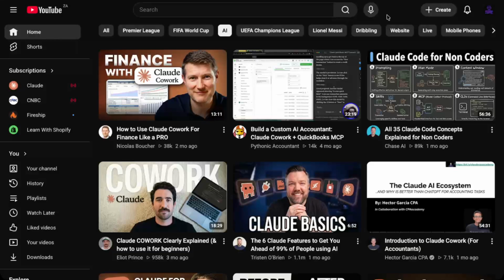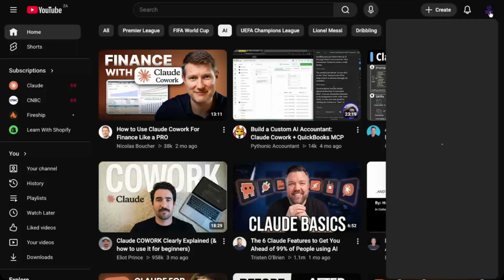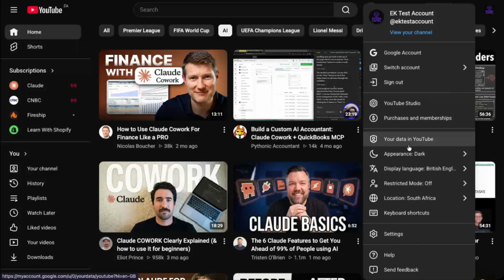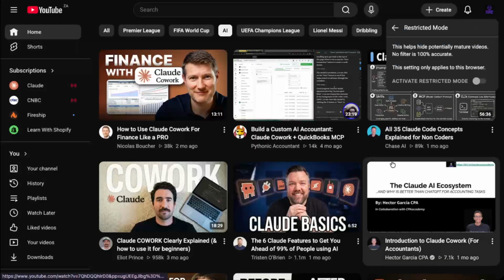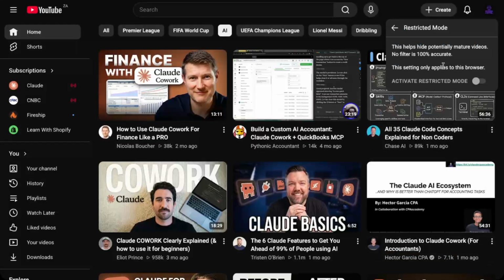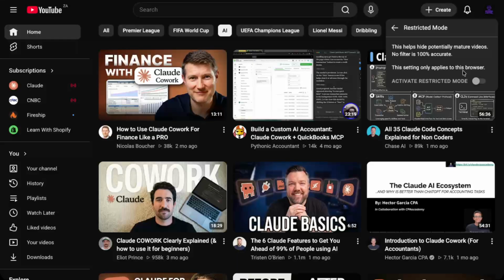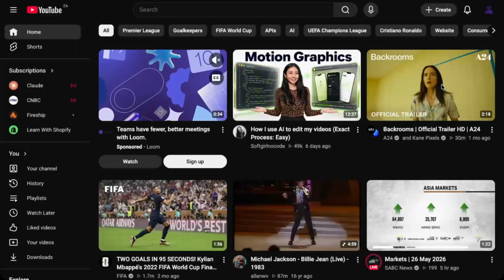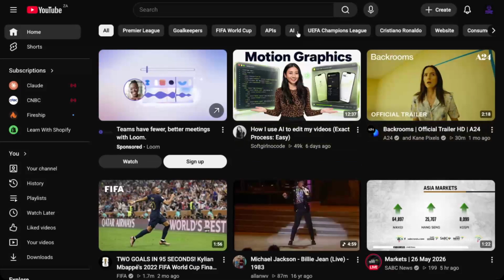How to Turn On YouTube Safe Search (2026) | Step-by-Step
In this video, I'll show you exactly how to turn on YouTube Safe Search so you can filter out restricted content quickly and easily. Whether you're setting this up for a child's account or managing content preferences on your own device, this walkthrough covers every setting you need. This is the current, updated method that works on both desktop and mobile. You'll learn where to find the Restricted Mode toggle, how to lock it with a password, and how to apply it across browsers or accounts. No guessing, no outdated steps — just a clear process that works right now. Follow along and get it done in minutes.